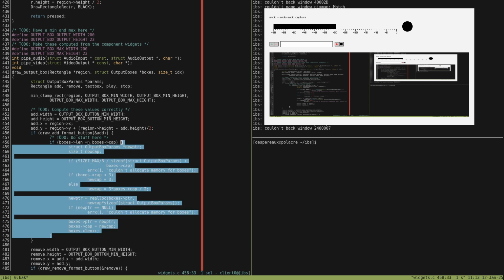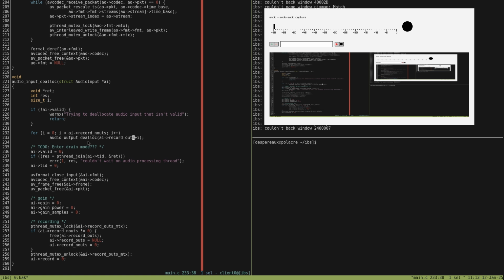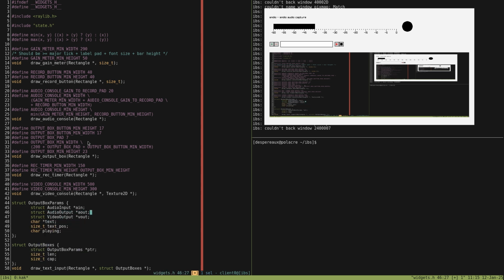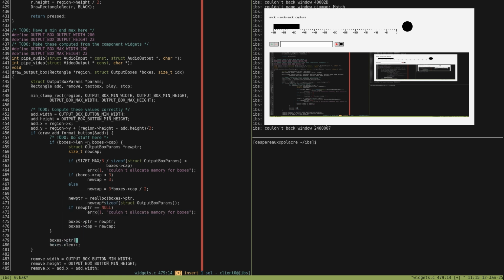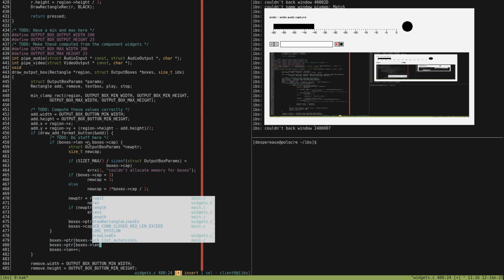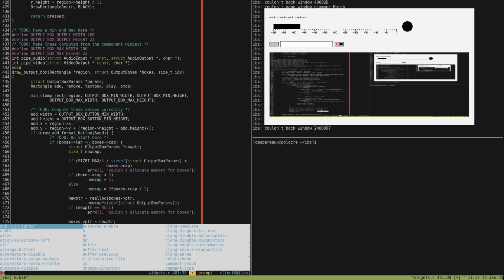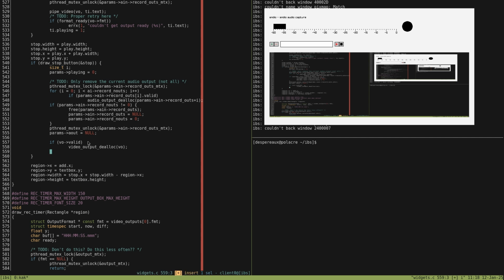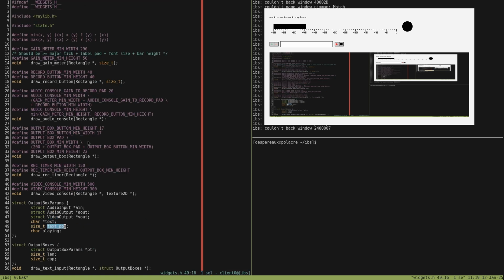41 - Improved Broadcaster Software: Making More Boxes (Part 3/8)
To write the AV streams to multiple outputs, we need to do some UI work making multiple input boxes appear. This journey continues in the next episode after returning from the segfault.